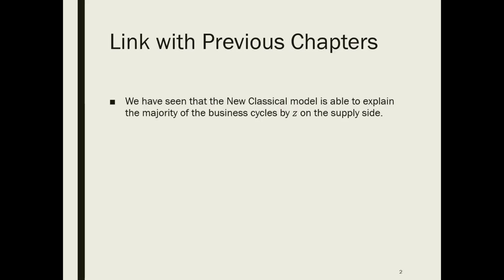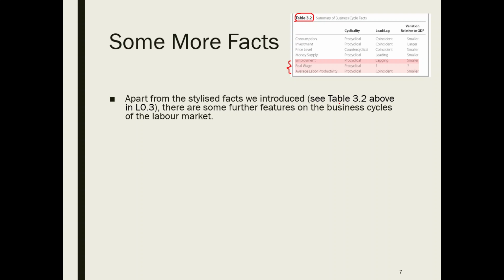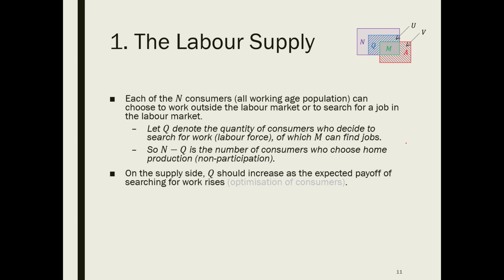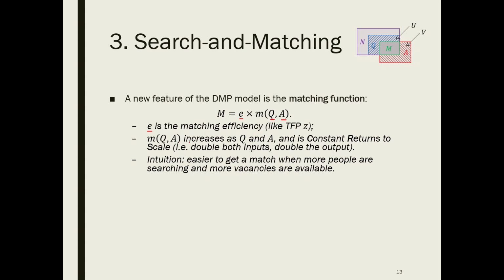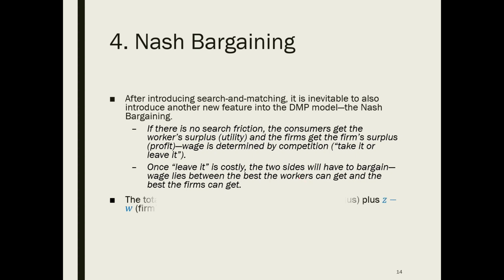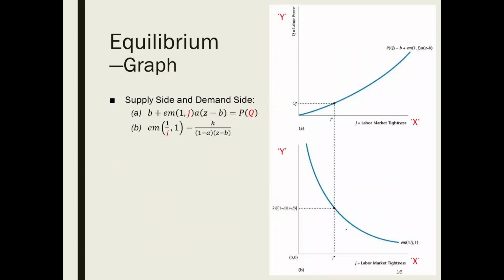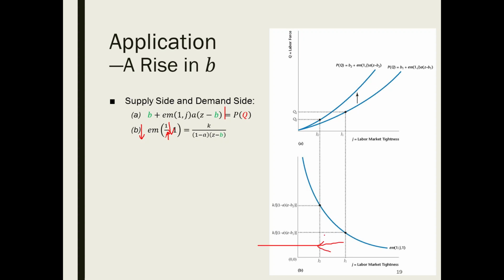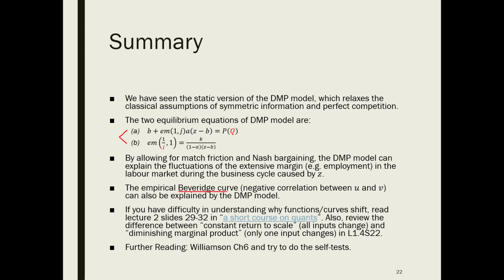BS2549 Macroeconomic Theory L1.3: Static Models III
- Diamond-Mortensen-Passarides model
- Search and Matching
- Nash Bargaining
- Beveridge Curve
- Extensive Margin
- Unemployment Rate, Vacancy Rate